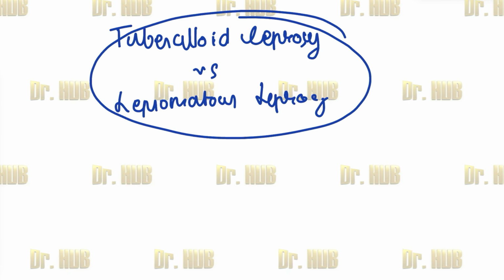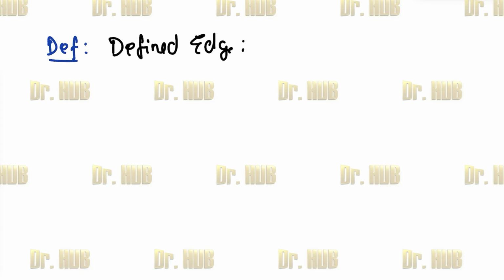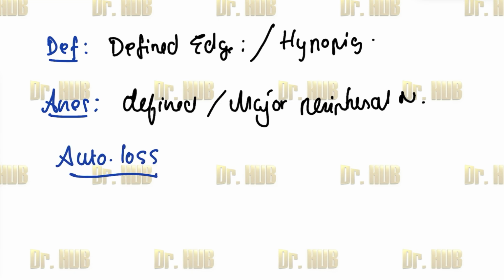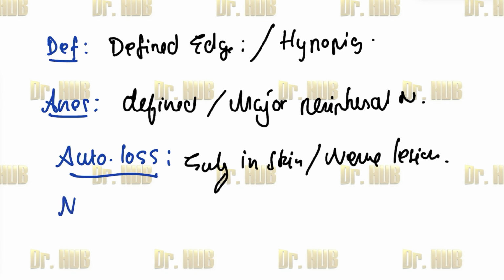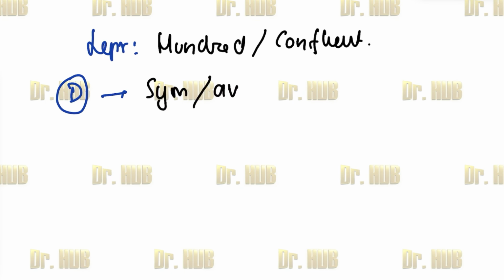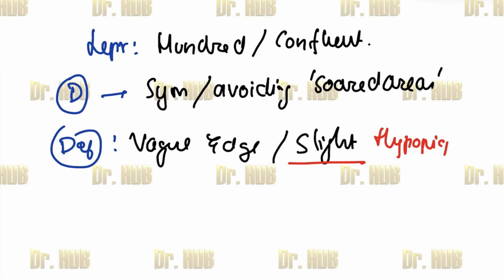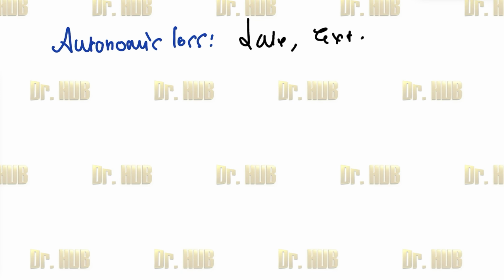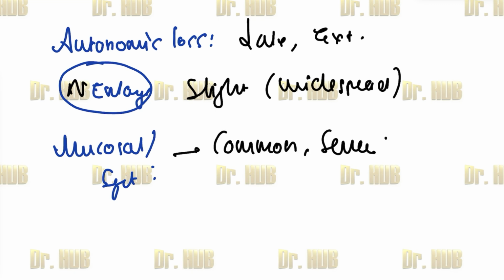Tuberculoid vs lepromatous leprosy